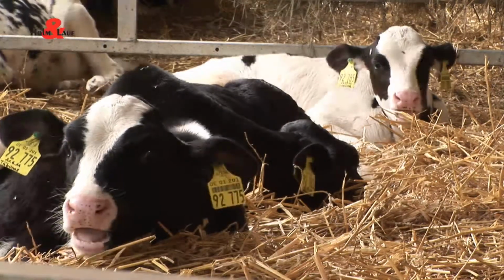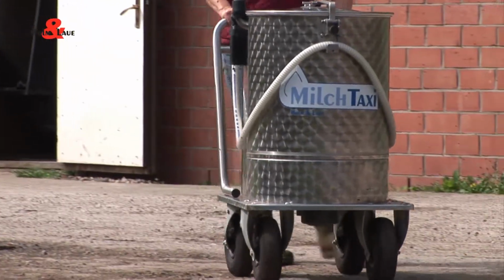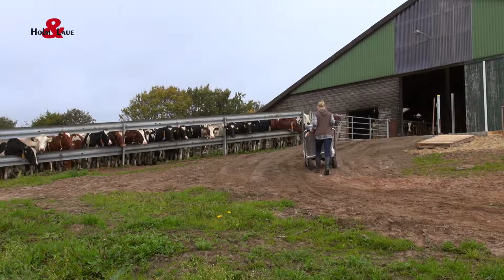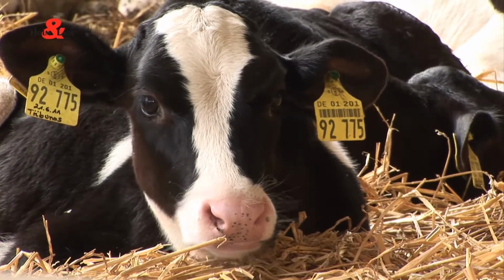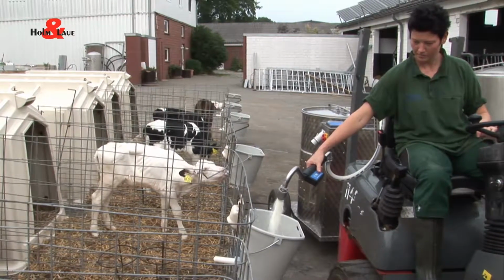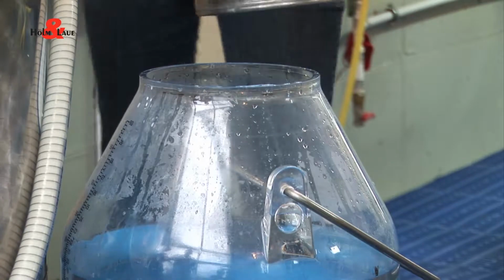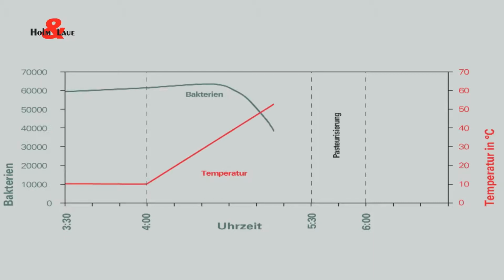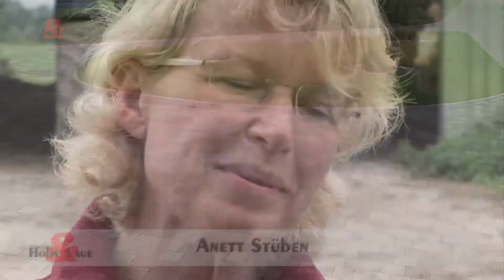Holm & Laue Milk Taxi – Daviesway – Holm & Laue’s Australian distributor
Milk for calves is mixed and delivered warm to the feeder stall when the calf enters, and feed rations and frequency can be programmed to suit individual calves. Holm & Laue is also responsible for the ground-breaking, mobile stainless steel Milk Taxi, which comes in a range of sizes and configurations to suit most calf-feeding needs. Models range from the push-and-pull version through to the electric drive and towable versions. Milk Taxi’s beauty is that calf milk can be easily mixed, pasteurised, heated and accurately dispensed through an adjustable, automatic flow nozzle. Perfect for whole milk, it also shines when it comes to mixing milk powder. Two of the practical design highlights are its mobility plus that it heats and holds milk at temperature indefinitely. It also makes filling calf troughs, or water troughs for that matter, a breeze. Units with a capacity up to 250 litres are now available.